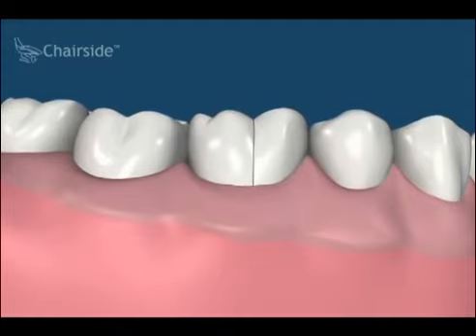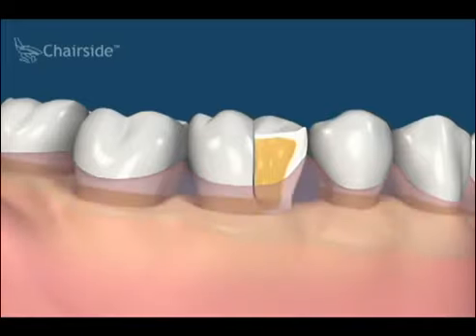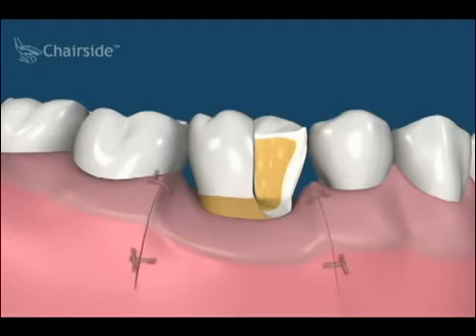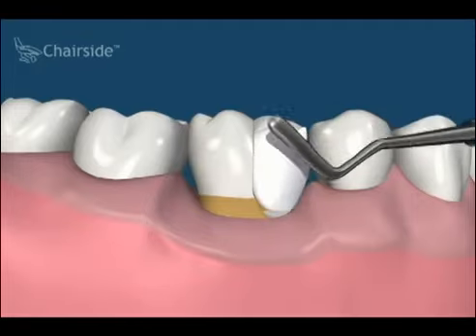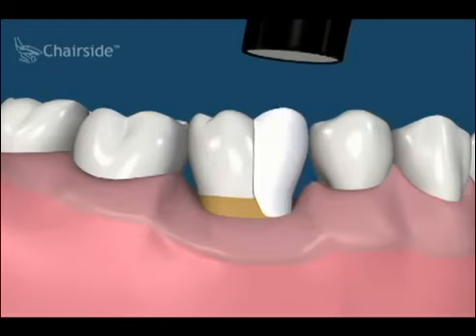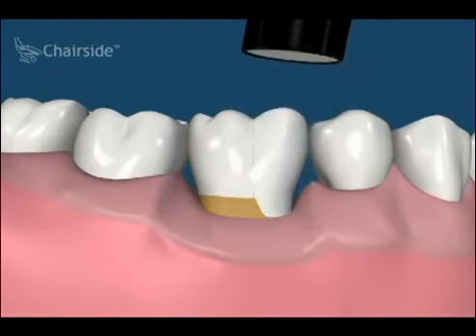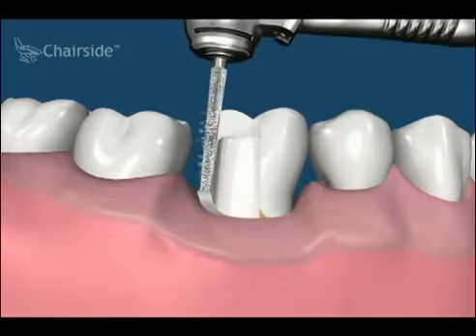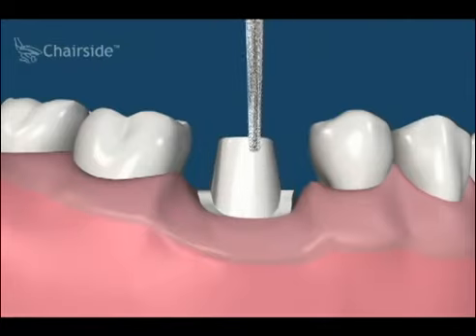Crown lengthening تطويل التاج